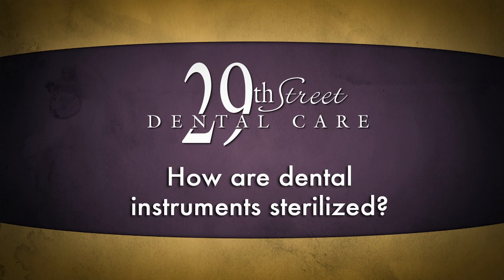29th Street Dental Care - How are dental instruments sterilized?